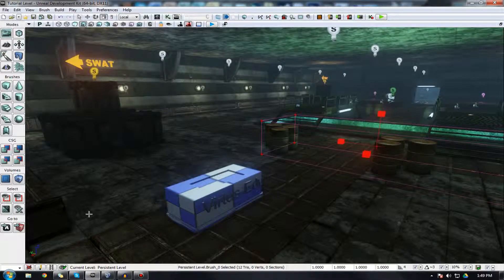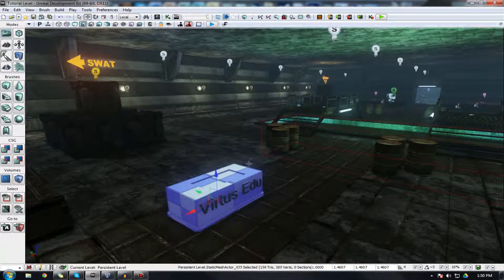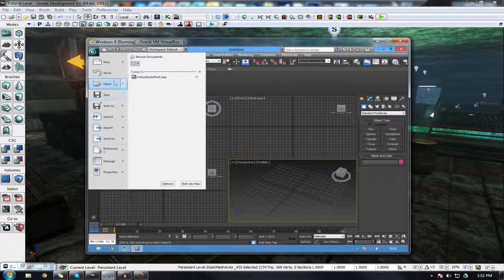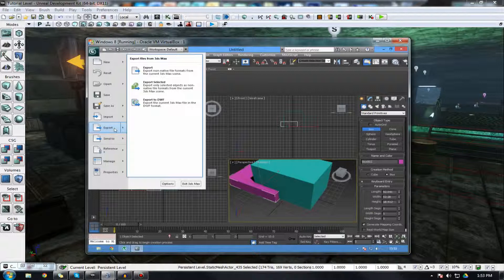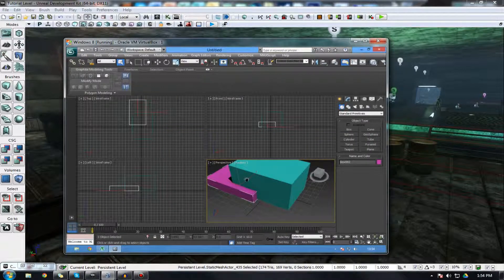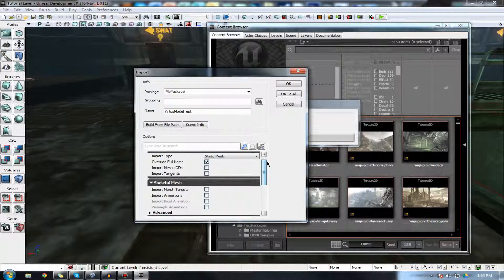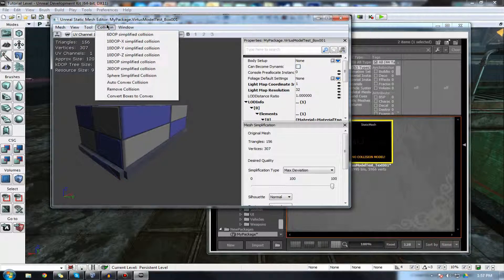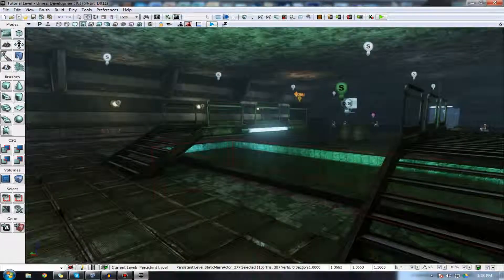Unreal Development Kit Beginner Tutorial Series - #11 Importing Custom Static Meshes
This is the eleventh video of my unreal development kit beginner series, In this video I will be expanding on the initial static mesh usage shown in the previous video by showing you how to import your own custom static meshes for use inside of unreal development kit from a third party 3D modelling package alongside saving packages inside of UDK so the meshes imported are stored persistently.

Next Video
In the next video I will be utilizing our existing knowledge of static meshes, taking them one step further to turn them into fractured static meshes alongside a bunch of the different properties within the fractured static mesh editor allowing us to create destructible environments within unreal development kit.